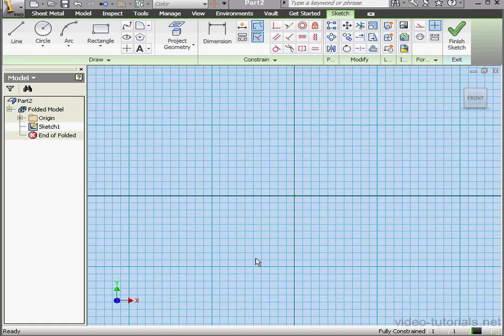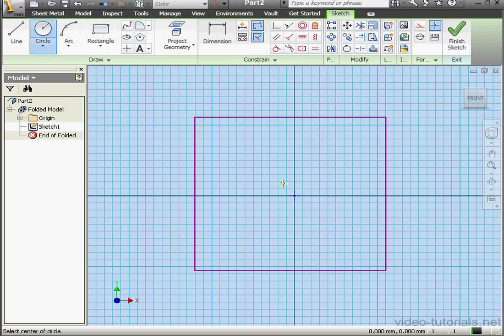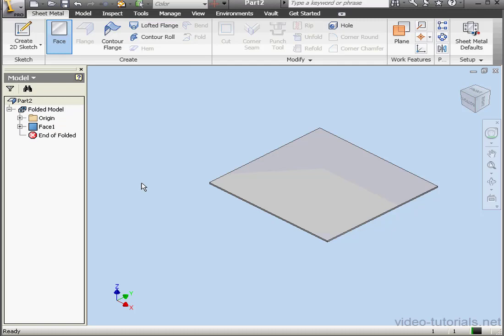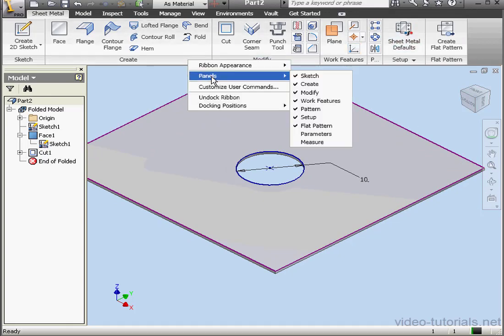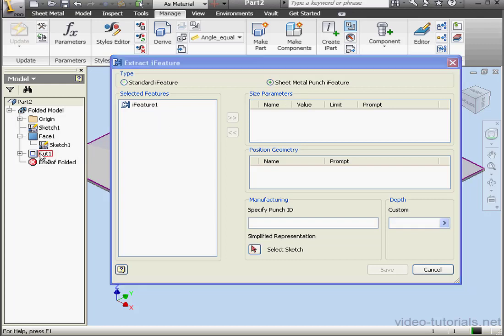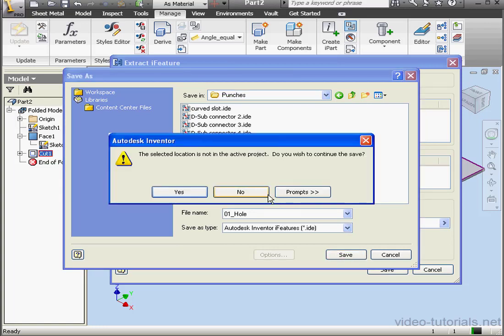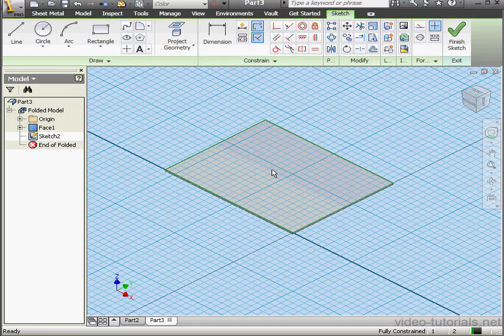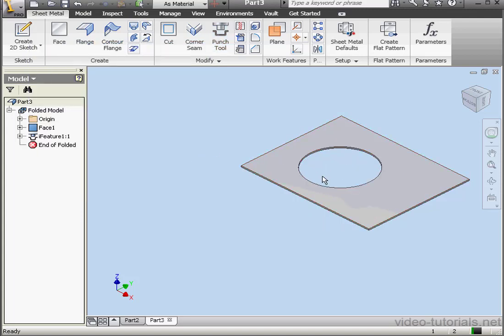AutoDesk INVENTOR Sheet Metal 24 Punch Tool II